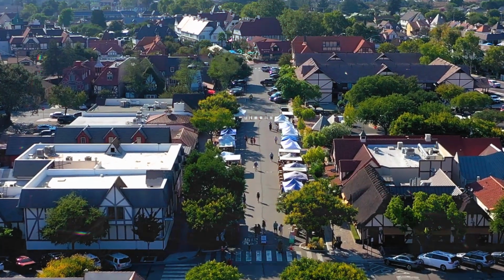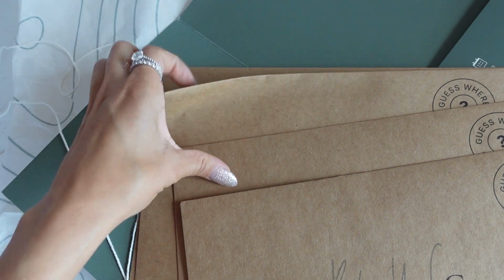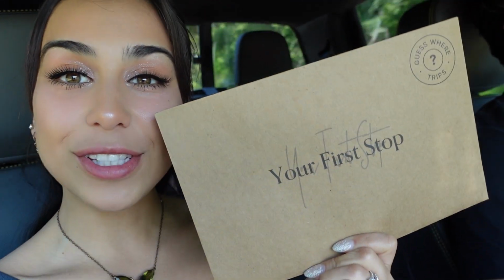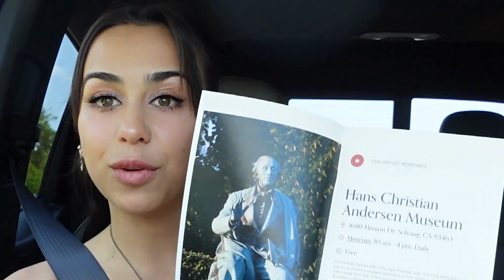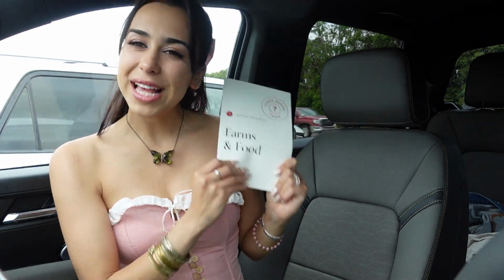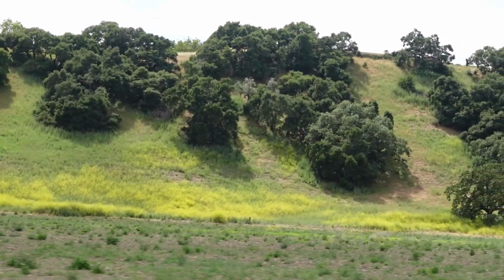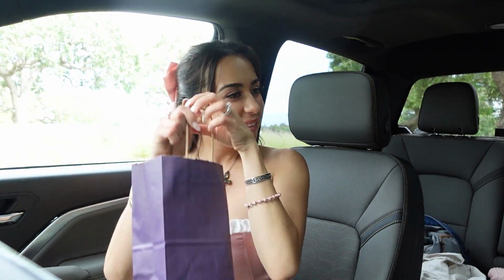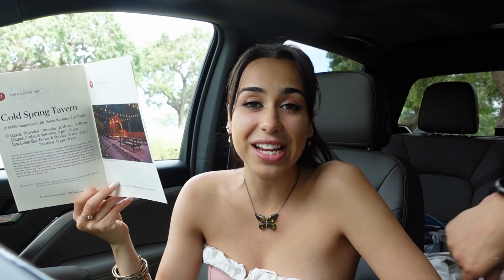🎀 I was SENT on the most MAGICAL✨ BLIND 👀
@guesswheretrips took me on a magical adventure to solvang california where I got to discover the danish capitol of California. Complete with bakeries, lavenderfields , and feeding Emu's!